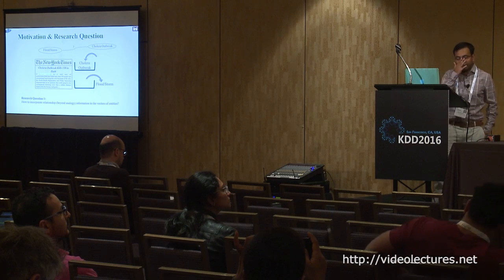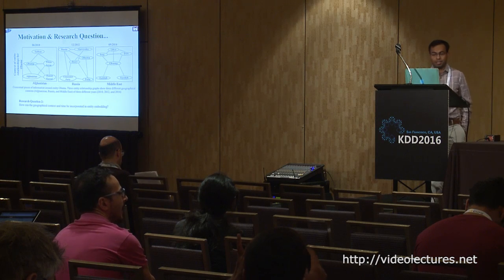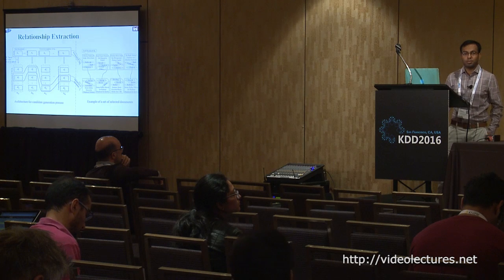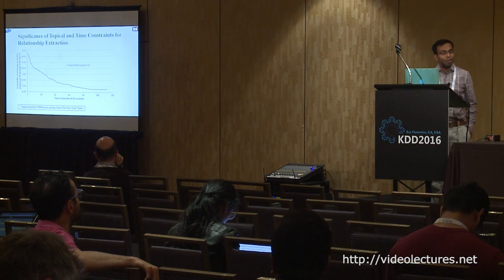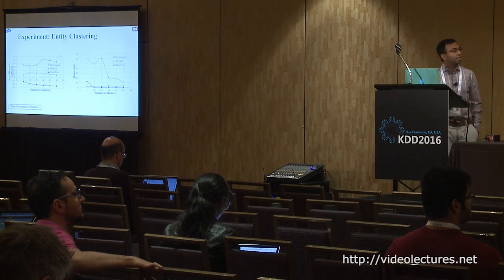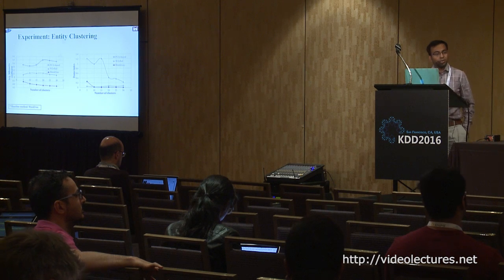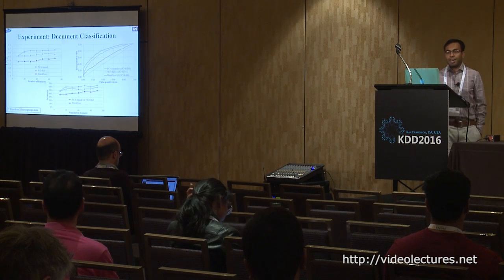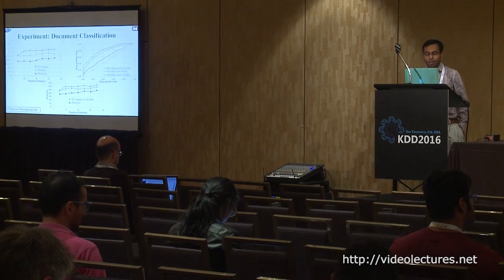Contextual embedding for distributed representations of entities in a text corpus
Author:
Md Abdul Kader, Department of Computer Science, University of Texas at El Paso